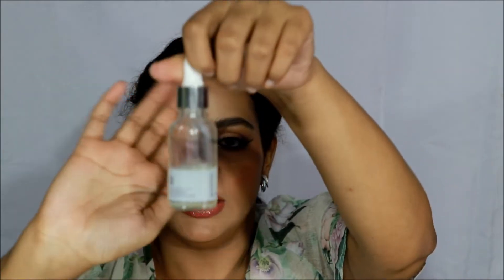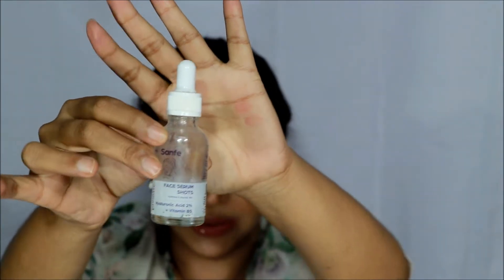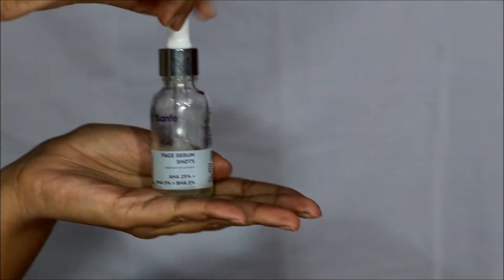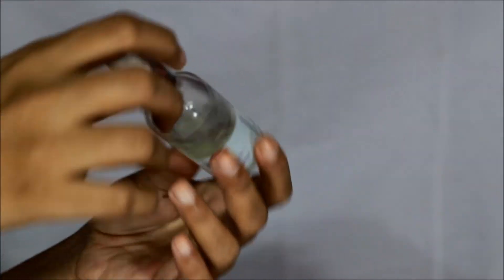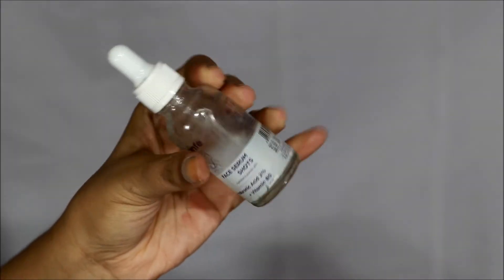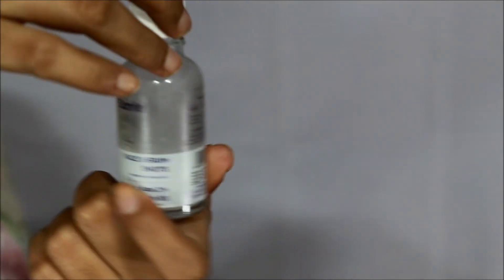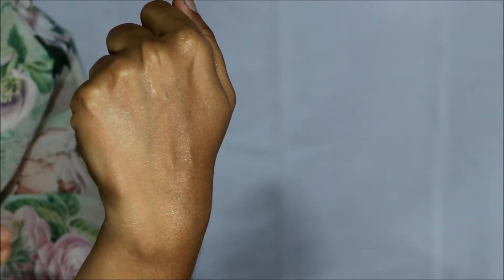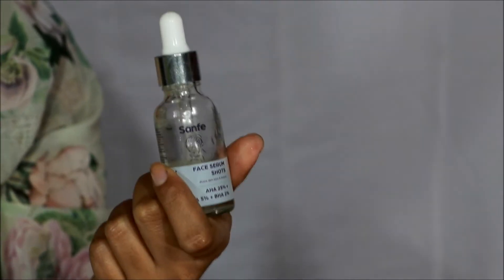Sanfe Serum Shot Range | 25% AHA 5% PHA 2% BHA Peeling soution | Hyaluronic Acid & Vit B3 Review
In this video I have reviewed two serums from Sanfe Serum Shot Range.
The 1st one is the AHA BHA PHA Peeling Solution and the 2nd one is Hyaluronic Acid With Vitamin B3 .

.Rimi